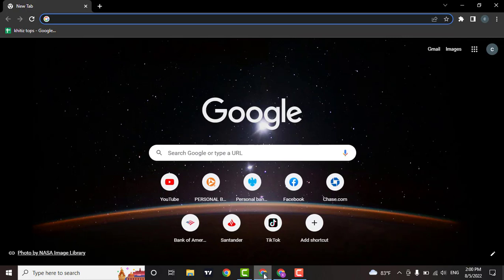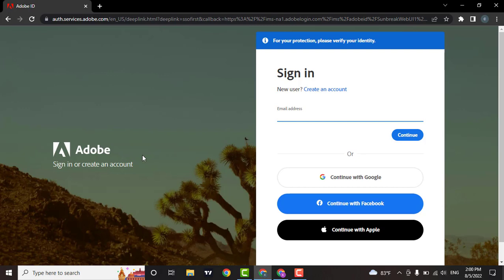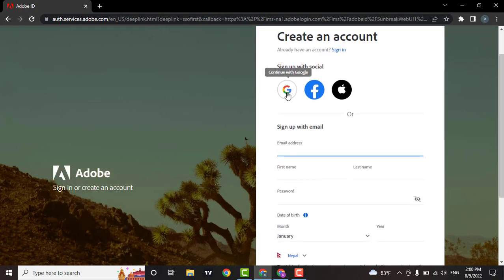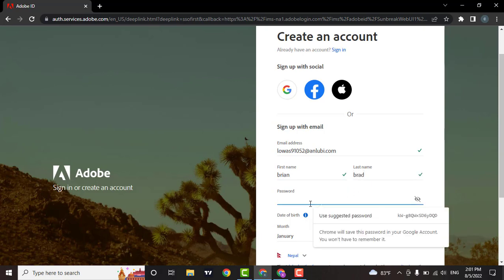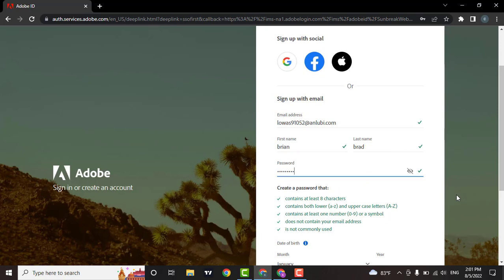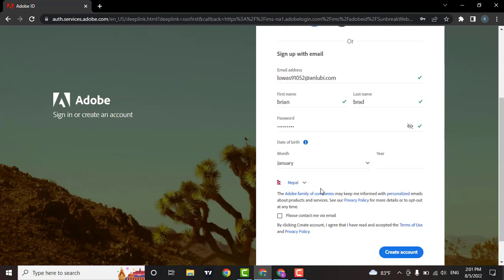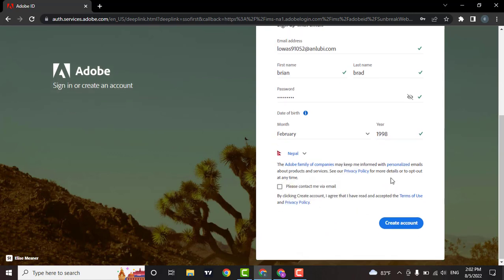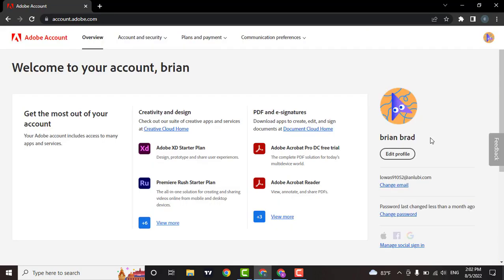How to Sign-Up Adobe Account || Create Adobe Account || Register Account || 2022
Confused about how to sign-up adobe account? This video explains the exact steps on how to sign-up adobe account. Make sure you watch the video till the end to learn it in much detail. To create your adobe account, open up a web browser, then in the search bar type in account.adobe.com. As soon as you do that, you will arrive in the account section of adobe. Next, click on the create an account option. You can also create an account using your google account, your facebook or your apple id.